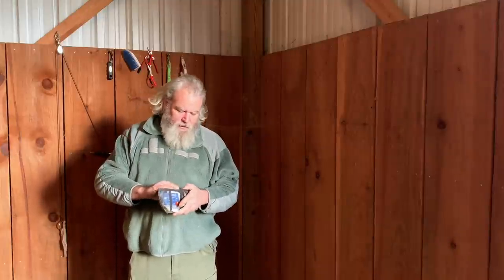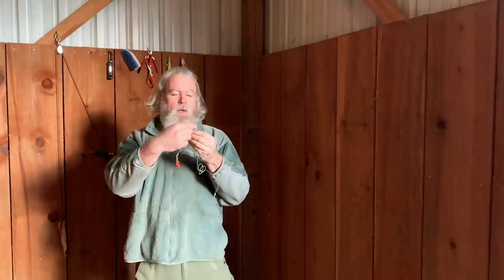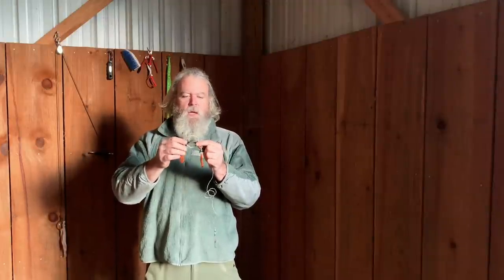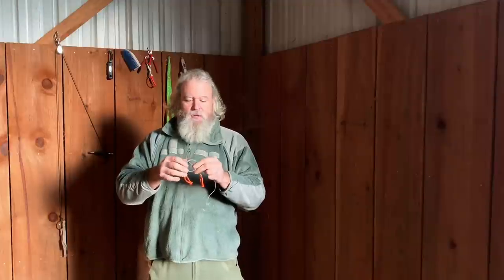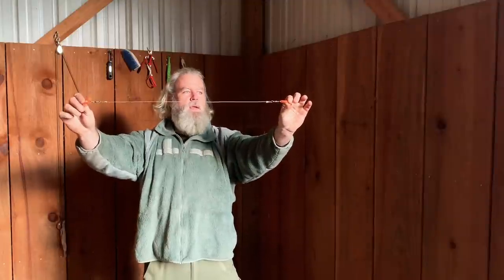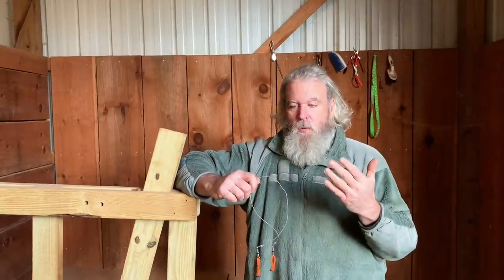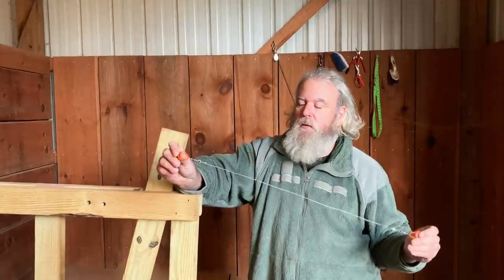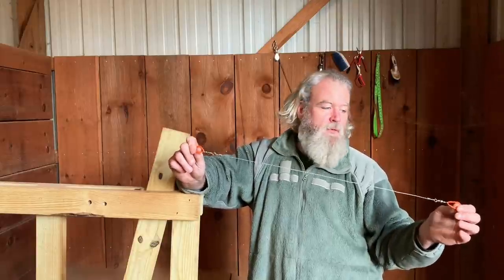Wire Saw - Multiple Use Essential Tool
Alan Kay discusses one of the best multiple-use essential tools you can have: the wire saw.

He provides the reasons why you should have one with you at all times and its purpose. Alan also explains the differences between wire saws, how to use use them properly, and why you want to use a specific type that won't tangle and can cut through bone, wood, and PVC pipe.

SUBMIT YOUR EDC POCKET DUMP VIDEO